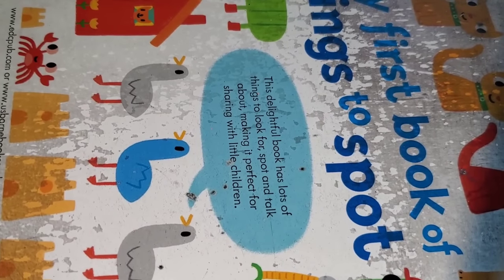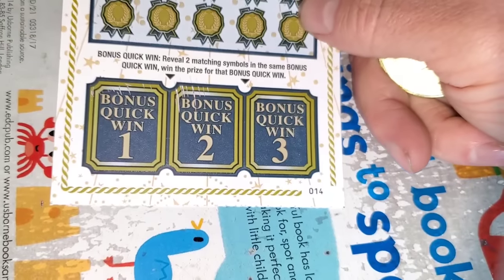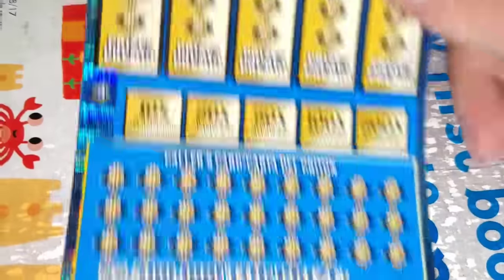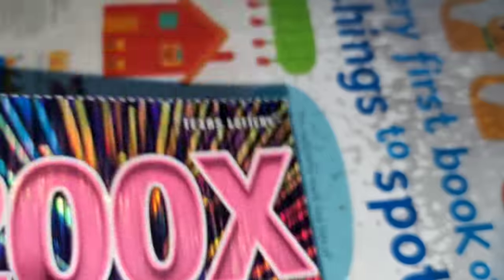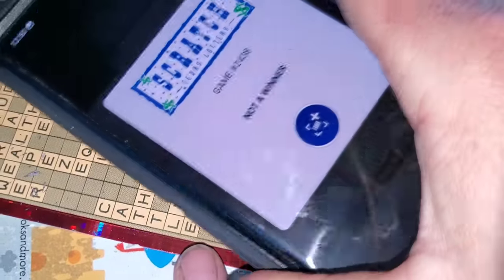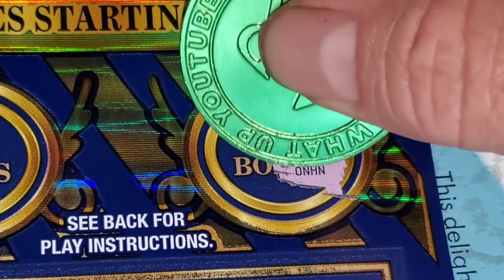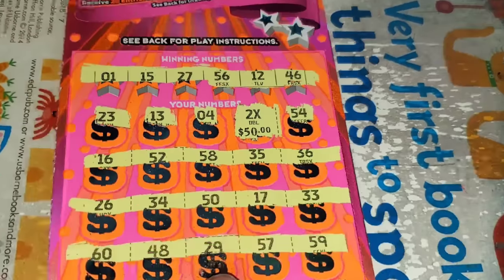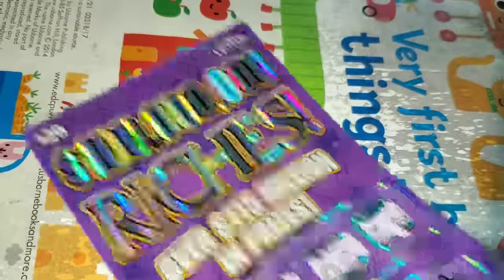I spent $1,700+ on lottery tickets and it was CRAZY!!!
CLICK THIS LINK TO JOIN JACKPOT!

ARPLATINUM
6942 FM 1960 EAST #189

Matrix Engaged
Aussie Scratcher
Dragon's Claw
MONIE S.
MELODY S.
ALEX D.
ASHLEY P.
DREAMIN' OF CLAIMERS.
JAIME M.
FRED C.
AARON H.
BK SCRATCHERS.
Cheryle.
Paul S.
Tim R.
Larry C.
Jen C.
Brhane.
Jessica A.
Seadoo.
Jason M.
Kenneth H.
Suzanne A.
Jay L.
Brandi R.
Scotty W.
Scratchtacular.
Anthony L.
ROTHSchild claimers.
Mike B.
Lauren S.
Carlos G.
Juanita F.
CyclonicKWF.
Sonny P.
Elizabeth F.
Juggalo 97s.
Andrew M.
Twisterspotter.
Karen E.
Gamblicious.
AK Knight.
Betty D.
Ray R.
Theresa L.